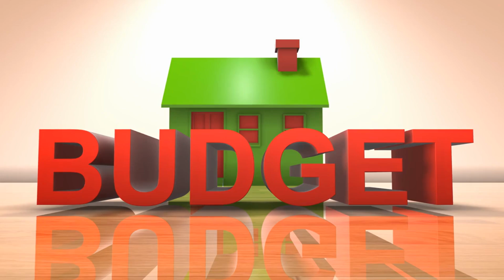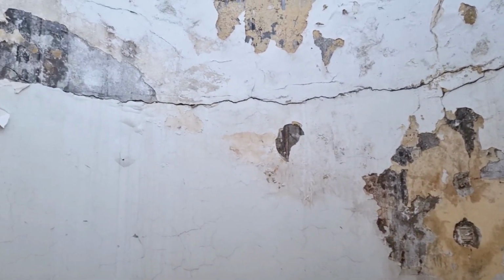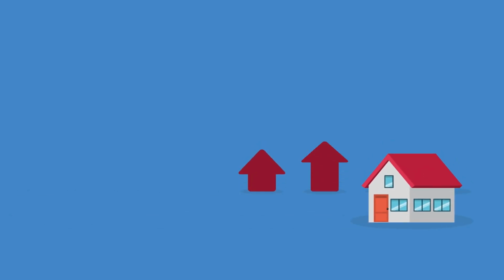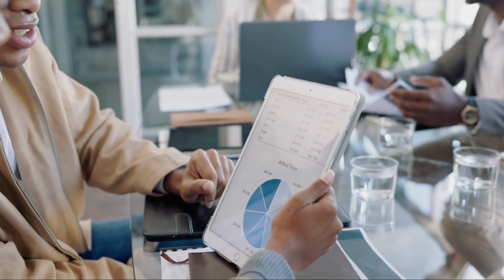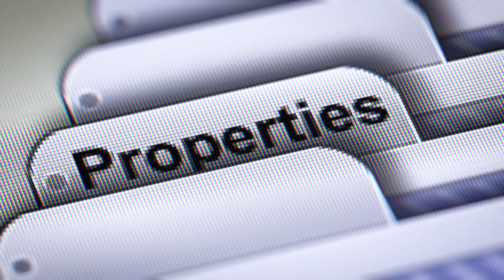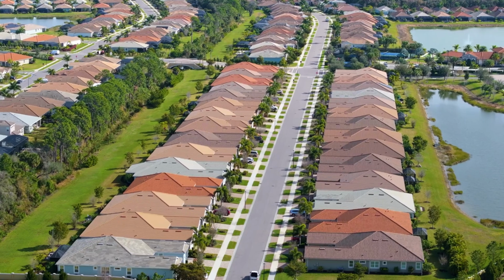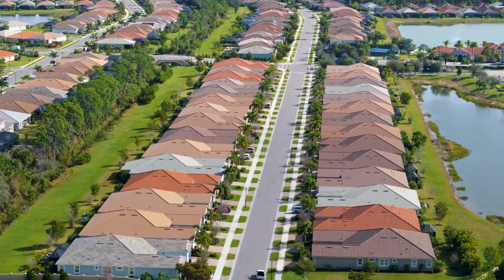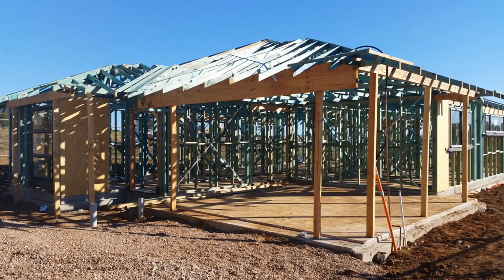7 Essential Tips for Evaluating ARV After Repair Value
Understanding the After Repair Value (ARV) is vital for real estate investors, especially those involved in fix-and-flip projects. This guide outlines essential tips for accurately assessing ARV, starting with a thorough Comparative Market Analysis (CMA) to identify comparable properties in your area. It emphasizes the importance of estimating renovation costs accurately, applying the 70% rule for maximum purchase price, and considering neighborhood dynamics that influence property values. Utilizing property appraisal tools and staying updated on market trends can further refine your strategies. Lastly, consulting with real estate professionals can provide valuable insights to ensure informed investment decisions. 🏡💰